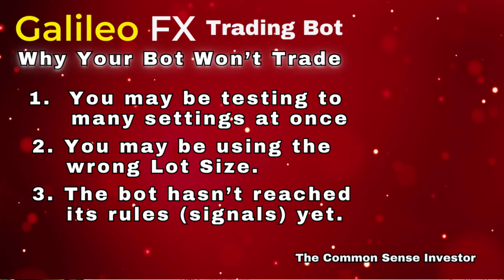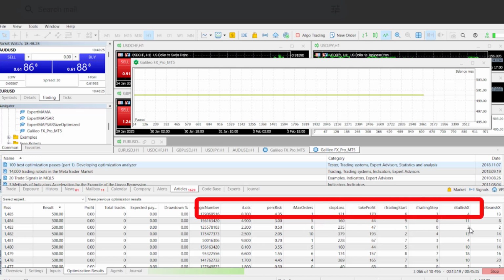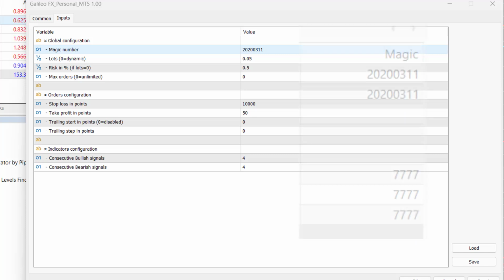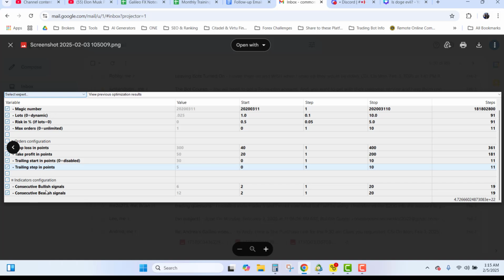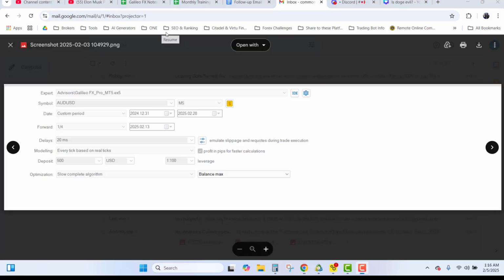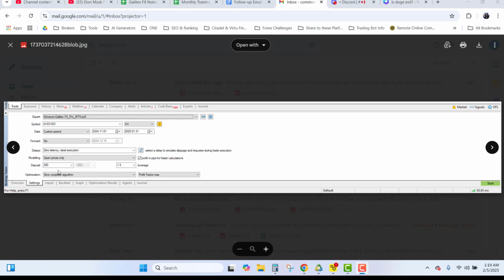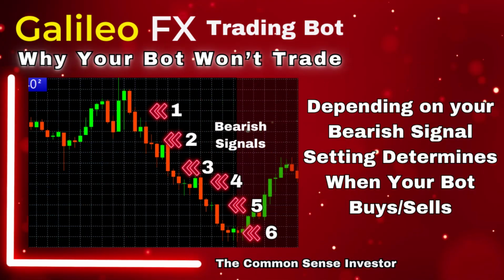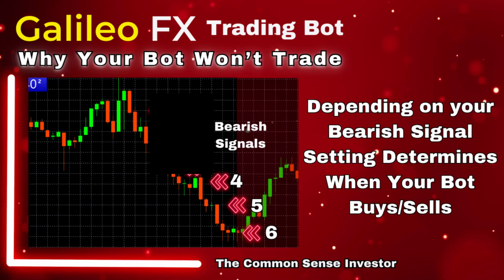Galileo FX ~ Why My Trading Bot Doesn't Make a Trade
👉FREE Simple MACD Trading Bot (Forex Trading Bot)
This is a great bot for beginners.  It doesn't make as trades.  But, with proper optimization it is deadly accurate.
👉 Trend Line Pro Grid Strategy Bot (Retail $200)
One of my favorite bots to use.  Simple to use.  The Trend Line Revolution operates on the grid strategy.  It lowers the time in drawdown by averaging itself down according to your settings.
👉The MACD Grid Strategy Bot (retail $30)
Perhaps the most accurate bot on the market because even if it is wrong, it will average itself down according to your settings.
👉 This Meta Trader 5 Indicators I Use
👉Support & Resistance Level Finder ~ Never a guessing game rather you have drawn your lines correctly.  The Support & Resistance Level Finder AUTOMATICLY places them on the chart for you.
👉Automatic Trendlines ~ Follow the trend of any currency with accuracy using the power of Automatic Trendlines.